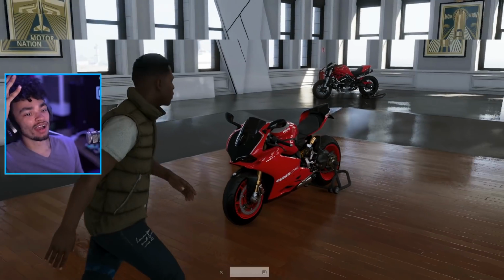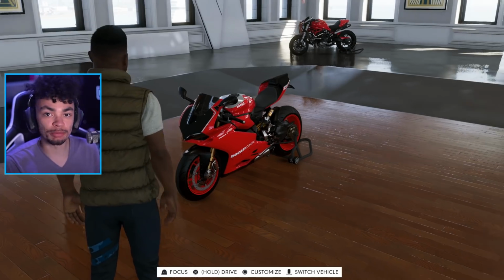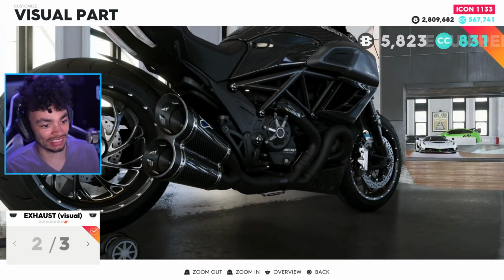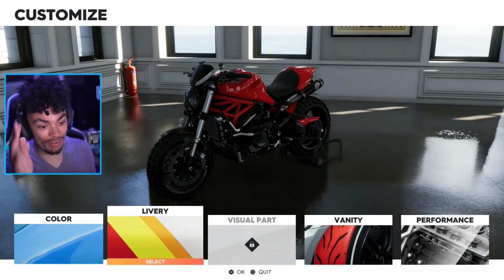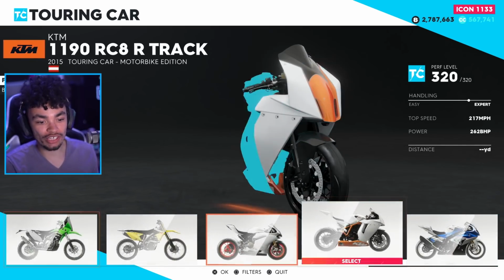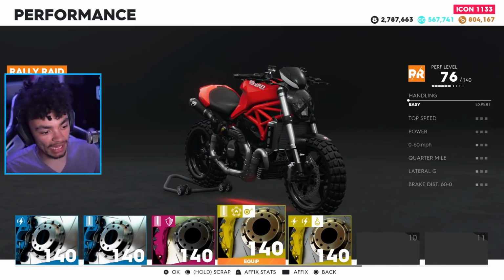The Crew 2 - Bikes Are BETTER Than Cars?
Jumping into today's video with one question, are bikes better than cars in The Crew 2? Let's customize and find out!